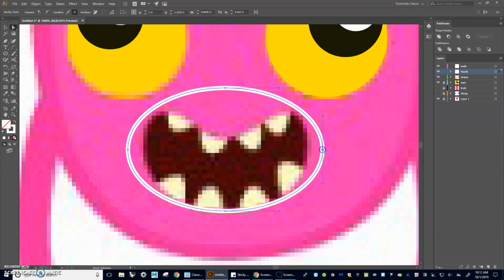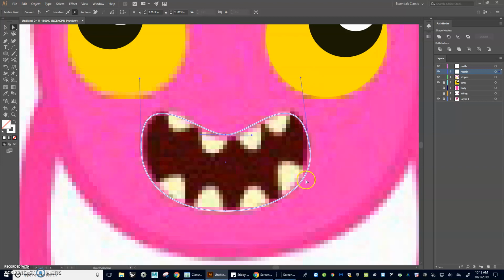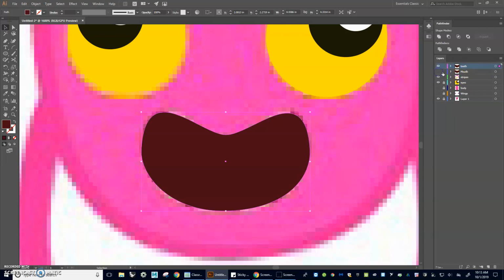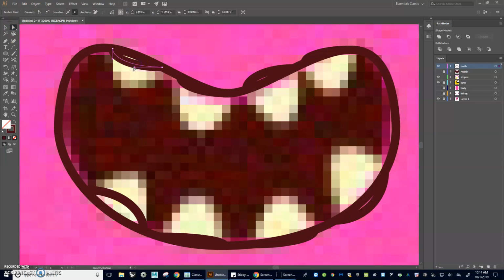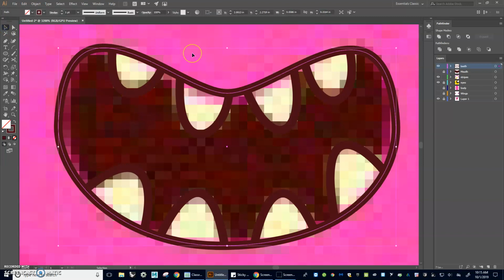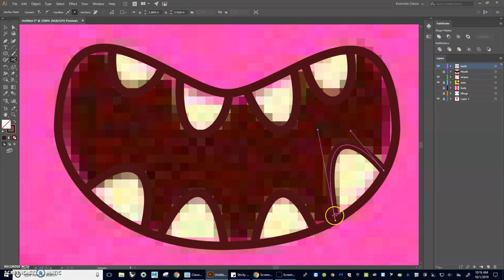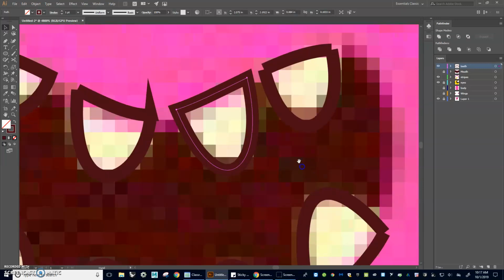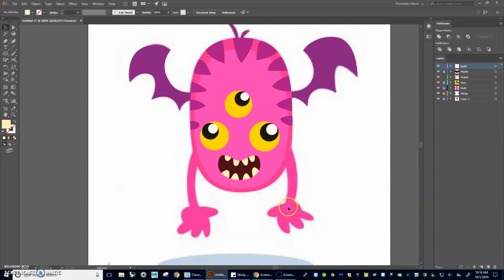Purple Monster Mouth & Teeth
In this video we recreate a purple monster using Adobe Illustrator. We use the Scissor tool to cut the teeth and recreate the mouth.